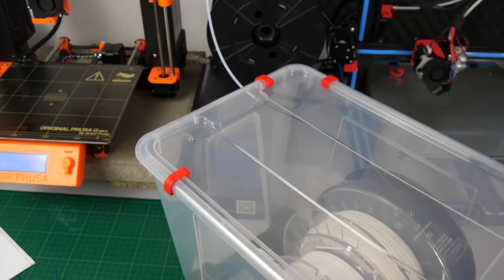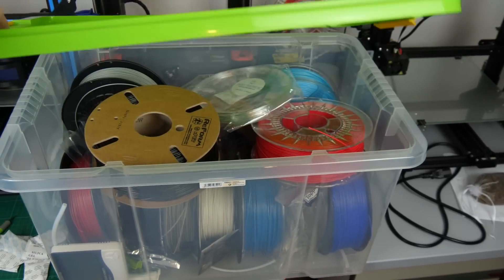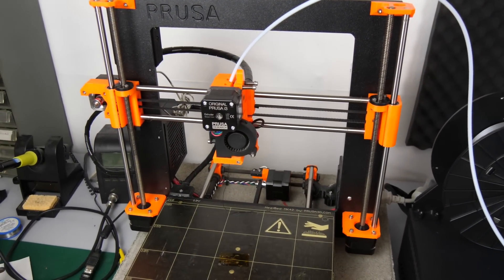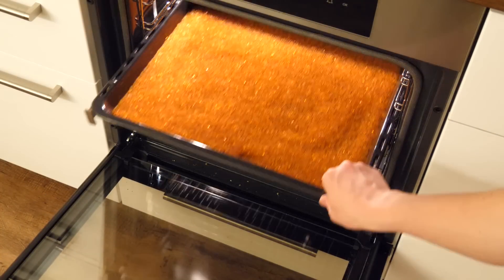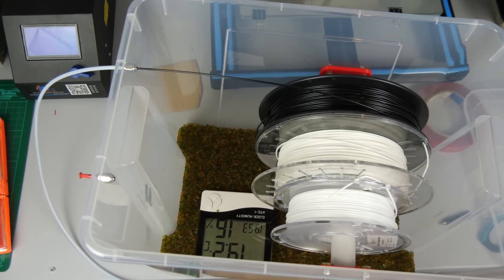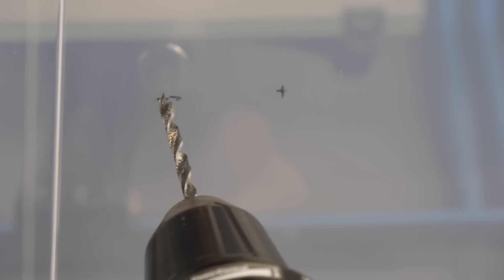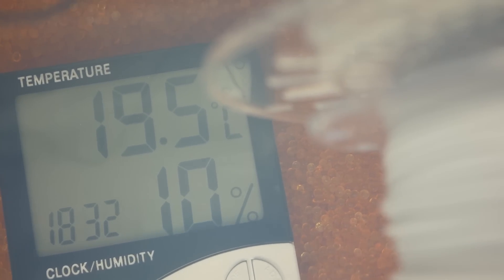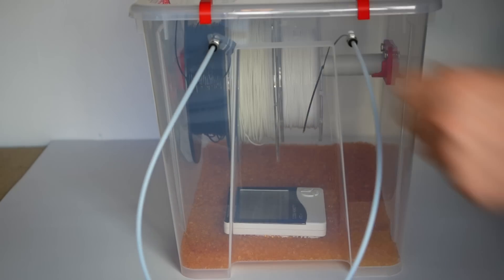Filament Dry Box || How to properly store and 3D print Nylon, PC, TPU, PVA...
Let's build a cheap filament dry box to store your filaments in and directly print out of. This will improve the quality and strength of your prints and even dry out bad filament!

Shopping list:
Storage box
Silica Gel/Desiccant (Replaced the link with a non-indicating silica gel, because certain indicators are potentially highly toxic! Use the hygrometer to check if it's still working)
Bowden connector & tube
Lid seal

🎥 CAMERAS & LENSES
10-25mm f1.4 - Awesome Lense
30mm f2.8 macro - Great Macro Lense
12-35mm f2.6 - Great allround lense
14-140mm f3.5-5.6 - My go-to travel lense
25mm f1.4 - Nice prime for photoraphy
🎙AUDIO